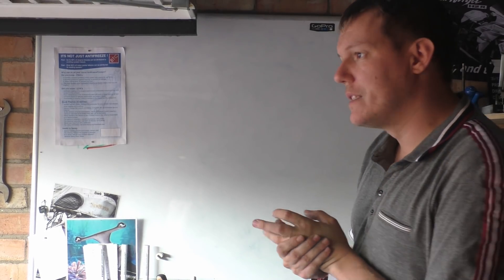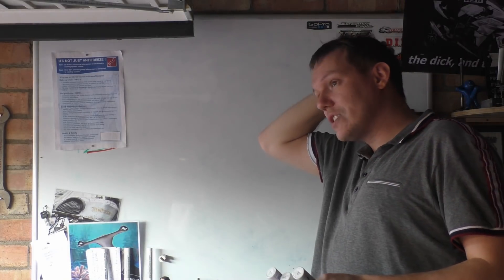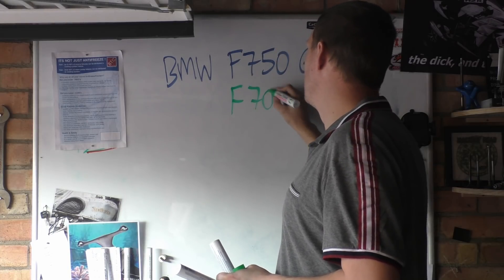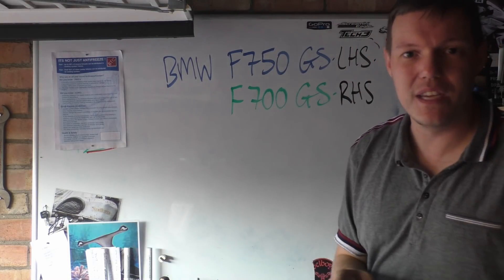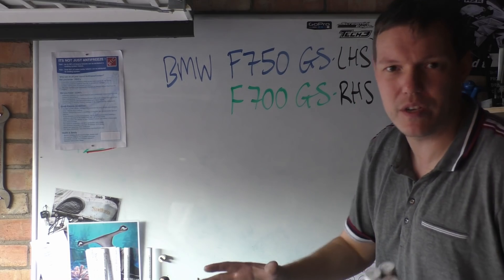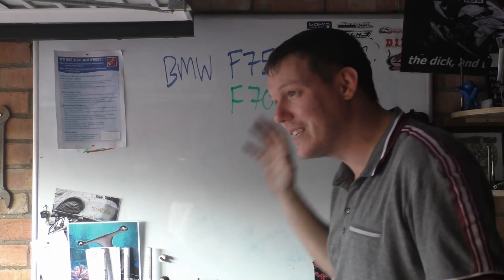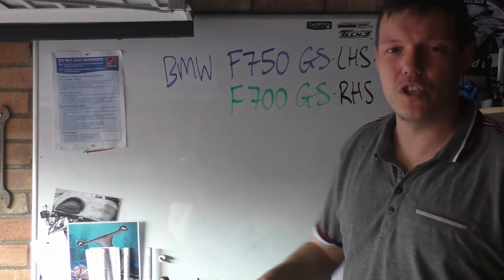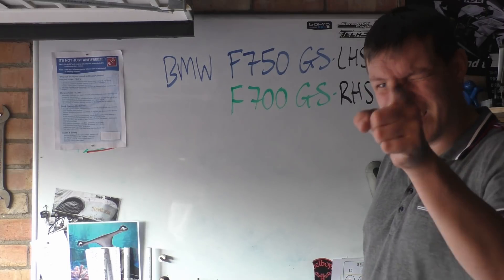Chain on the left or right?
In this video I give 2 examples of hanging to the left and hanging to the right.